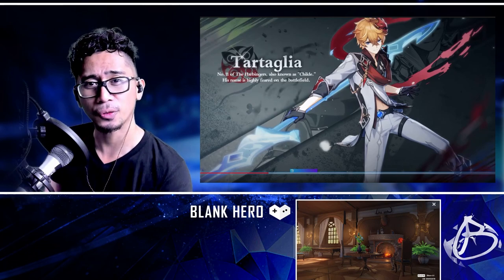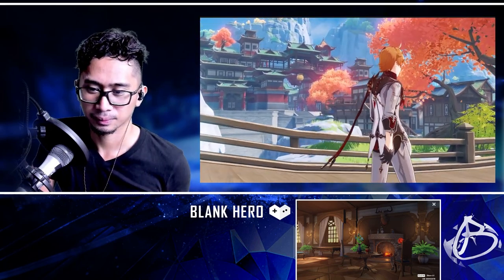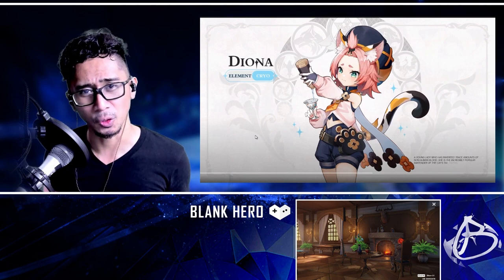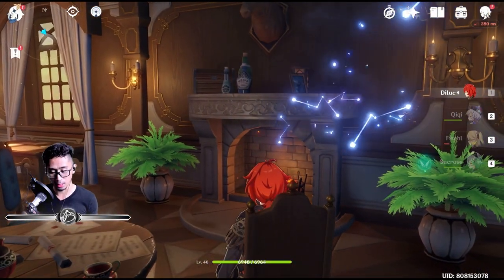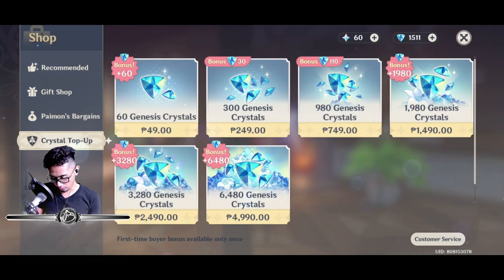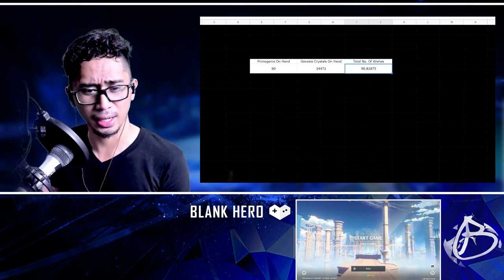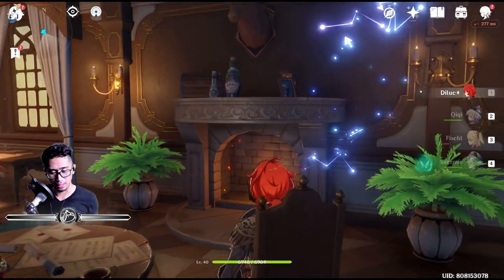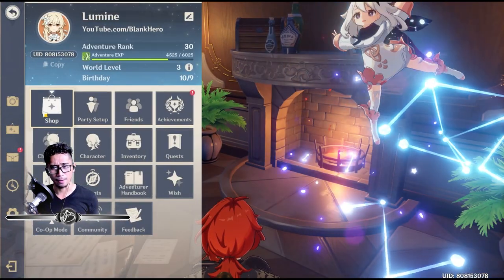$100 for Tartaglia and Diona | Genshin Impact 1.1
Yes! I'm Officially going P2P! From Fish to Dolphin! I've been holding back the potential of my account for this very moment, the timing couldn't be more perfect. I feel like with Tartaglia as my Main DPS & Diona as my Main Healer I'll really enjoy Genshin Impact more than I already am!

⋘𝙋𝙧𝙚𝙫𝙞𝙤𝙪𝙨 𝙑𝙞𝙙𝙚𝙤
Battle Pass Ended ∙ Next Battle Pass Confirmed ∙ Can We Max Refine BP Weapons? | Genshin Impact News
𝙉𝙚𝙭𝙩 𝙑𝙞𝙙𝙚𝙤⋙
【Ｃｏｍｉｎｇ　Ｓｏｏｎ】

╾╾╾╾╾╾╾𝐆 𝐄 𝐍 𝐒 𝐇 𝐈 𝐍   𝐈 𝐌 𝐏 𝐀 𝐂 𝐓╼╼╼╼╼╼╼
𝑨𝒏 𝑬𝒑𝒊𝒄 𝑭𝒂𝒏𝒕𝒂𝒔𝒚 𝑨𝒅𝒗𝒆𝒏𝒕𝒖𝒓𝒆
Experience an immersive single-player campaign. As a traveler from another world, you will embark on a journey to reunite with your long-lost sibling and unravel the mysteries of Teyvat, and yourself.

𝒀𝒐𝒖𝒓 𝑾𝒐𝒓𝒍𝒅 𝒕𝒐 𝑫𝒊𝒔𝒄𝒐𝒗𝒆𝒓
Fly across the open world, swim through crystal-clear waters, and climb towering mountains. Stray off the beaten path to discover all the hidden secrets of a world full of wonder and mystery.

𝑻𝒓𝒂𝒗𝒆𝒍 𝑨𝒍𝒐𝒏𝒆 𝒐𝒓 𝑩𝒂𝒕𝒕𝒍𝒆 𝑻𝒐𝒈𝒆𝒕𝒉𝒆𝒓
Charge head-on into battles solo, or invite friends to join the fight against dangerous monsters with 4-player cross-play for PS4, iOS, Android, and PC.

𝑴𝒂𝒔𝒕𝒆𝒓 𝒕𝒉𝒆 𝑺𝒆𝒗𝒆𝒏 𝑬𝒍𝒆𝒎𝒆𝒏𝒕𝒔
Not just another mindless hack and slash. Manipulating the various elements is the key to defeating powerful enemies and solving challenging puzzles.

Choose who fights by your side. Build your party from over 20+ characters (with more to come) — each with unique abilities, personalities, and combat styles.

𝗣𝗹𝗮𝘆 𝗡𝗼𝘄 𝗳𝗼𝗿 𝗙𝗿𝗲𝗲!

❝If a thing provides value to your life, then that thing is worth spending money on.❞
⁻ 𝗕𝗟𝗔𝗡𝗞 𝗛𝗘𝗥𝗢

🕘 𝗖𝗵𝗮𝗽𝘁𝗲𝗿𝘀 🕘
00:00 CODE: GENSHINGIFT
01:04 Blank Hero
02:17 Tartaglia Trailer
05:31 Diona Trailer
07:55 Account Status
09:02 $100 for Tartaglia and Diona | Genshin Impact 1.1
11:21 Genshin Impact Top-Up Tracker
13:01 100% Guaranteed Tartaglia
16:15 Wishing for a C6 Diona
16:53 My New Wishing Method
17:16 EXCITED for 1.1!!!

♕ 𝑴𝒚 𝑻𝒉𝒐𝒖𝒈𝒉𝒕𝒔 ♛
❝11/10/2020 12:01:35 This is a business transaction, I thought about this long and hard, I talked with my gf, and budgeted my current financial status, and the amount I currently spent for Genshin Impact is lower than the budget I can allocate, which is good, room to breathe. As you may know, currently, I'm going Full Time into YouTube and Exclusively Focusing on Genshin Impact Content. So that's my excuse *cough reason, that's my reason if anyone bothers to ask.❞

𝗬𝗼𝘂𝗧𝘂𝗯𝗲 𝗖𝗵𝗮𝗻𝗻𝗲𝗹 𝗔𝗻𝗮𝗹𝘆𝘁𝗶𝗰𝘀 [𝟮𝟬𝟮𝟬.𝟬𝟵.𝟮𝟴 𝘁𝗼 𝗣𝗿𝗲𝘀𝗲𝗻𝘁]
   𝐑𝐞𝐚𝐜𝐡
      𝙸𝚖𝚙𝚛𝚎𝚜𝚜𝚒𝚘𝚗𝚜: 619.1K
      𝙲𝚕𝚒𝚌𝚔-𝚃𝚑𝚛𝚘𝚞𝚐𝚑 𝚁𝚊𝚝𝚎: 17.0%
      𝚅𝚒𝚎𝚠𝚜: 147.7K
      𝚄𝚗𝚒𝚚𝚞𝚎 𝚅𝚒𝚎𝚠𝚎𝚛𝚜: 107.9K
   𝐄𝐧𝐠𝐚𝐠𝐞𝐦𝐞𝐧𝐭
      𝚆𝚊𝚝𝚌𝚑 𝚃𝚒𝚖𝚎 (𝚑𝚘𝚞𝚛𝚜): 4.7K
      𝙰𝚟𝚐. 𝚅𝚒𝚎𝚠 𝙳𝚞𝚛𝚊𝚝𝚒𝚘𝚗: 1 : 54
   𝐀𝐮𝐝𝐢𝐞𝐧𝐜𝐞
      𝚄𝚗𝚒𝚚𝚞𝚎 𝚅𝚒𝚎𝚠𝚎𝚛𝚜: 107.9K
      𝙰𝚟𝚐. 𝚅𝚒𝚎𝚠𝚜 𝚙𝚎𝚛 𝚅𝚒𝚎𝚠𝚎𝚛: 1.3
   𝐑𝐞𝐯𝐞𝐧𝐮𝐞
      𝙴𝚜𝚝𝚒𝚖𝚊𝚝𝚎𝚍 𝚁𝚎𝚟𝚎𝚗𝚞𝚎: $231.09
      𝚁𝙿𝙼: $1.59
      𝙿𝚕𝚊𝚢𝚋𝚊𝚌𝚔-𝚋𝚊𝚜𝚎𝚍 𝙲𝙿𝙼: $4.99

- 𝓑𝓵𝓪𝓷𝓴 𝓗𝓮𝓻𝓸